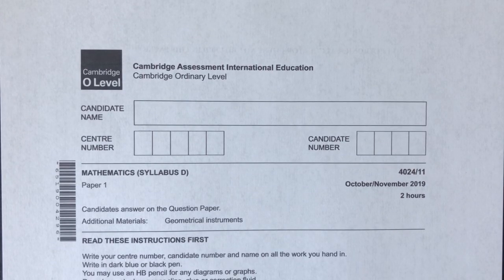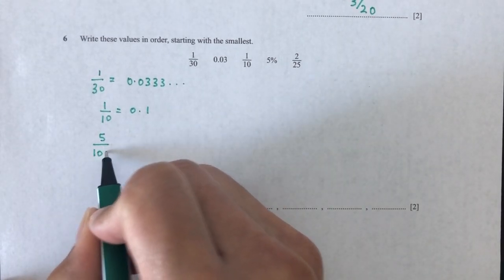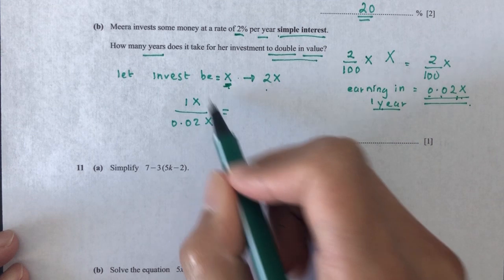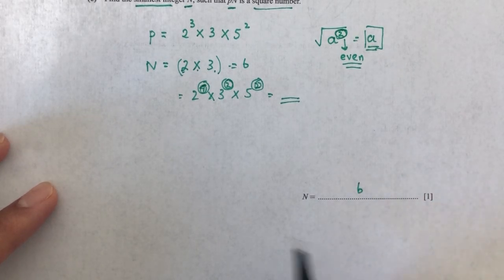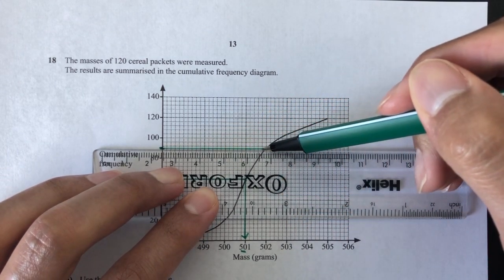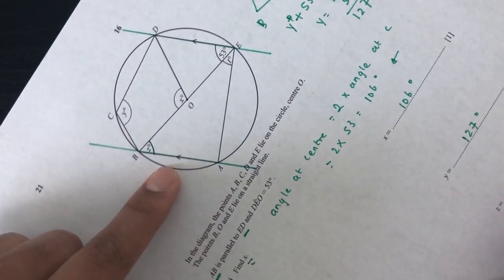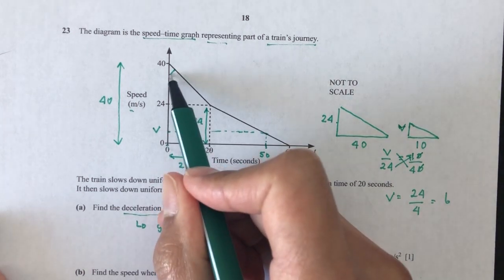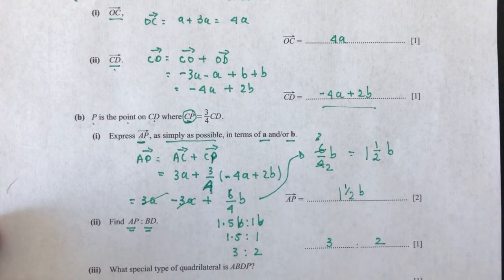O-Level Math D October/November 2019 Paper 1 4024/11 Solutions and Explanations